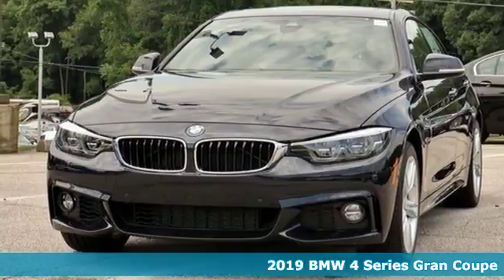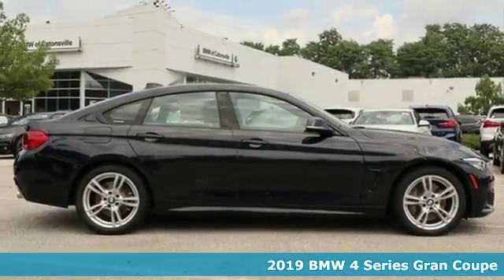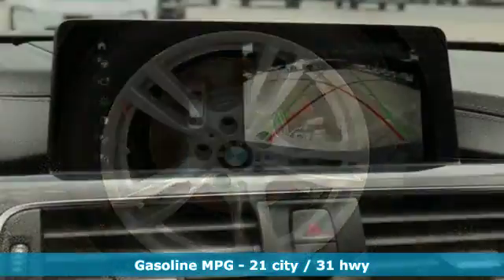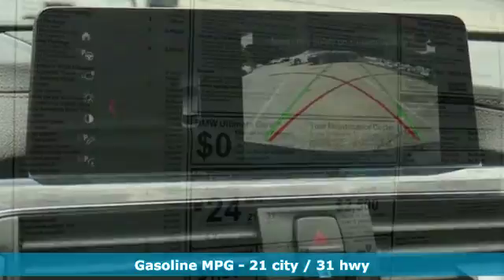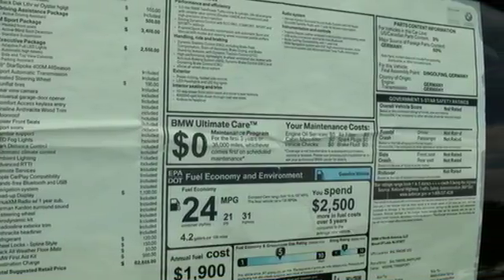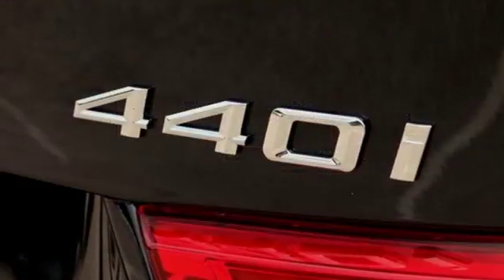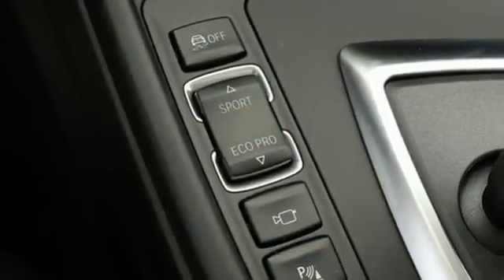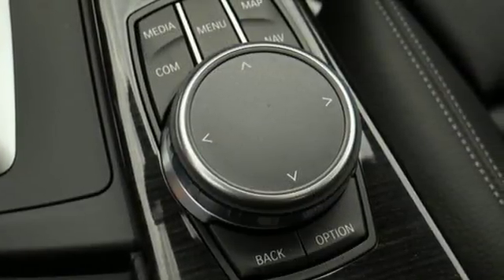New 2019 BMW 4 Series Baltimore MD Woodlawn, MD #490028 - SOLD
Year: 2019
Make: BMW
Model: 4 Series
Trim: 440i xDrive Gran Coupe
Engine: 3.0L 6-Cylinder DOHC 24V Turbocharged
Transmission: 8-Speed Automatic Sport
Color: Black
Interior: Blk Dak Lthr W/Drk Oy Hlt
Stock #: 490028
VIN: WBA4J7C57KBM74529

Address:
6700 Baltimore National Pike